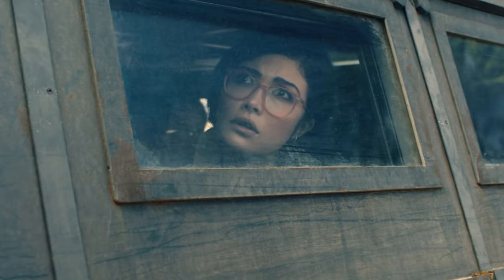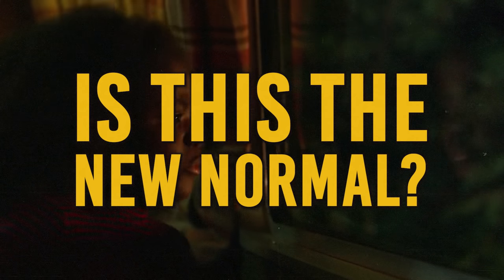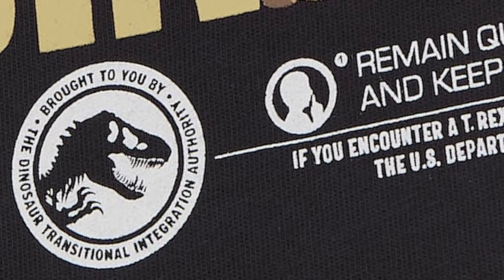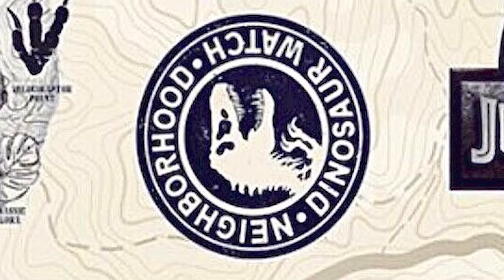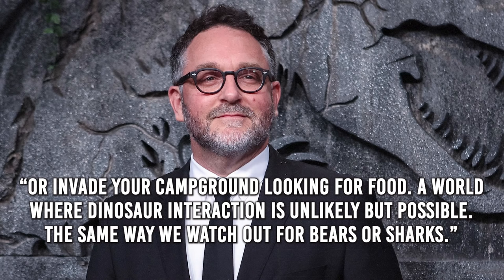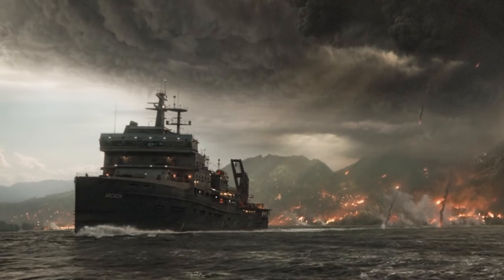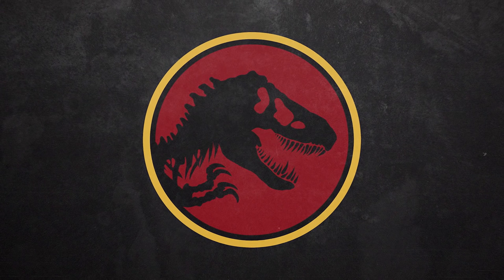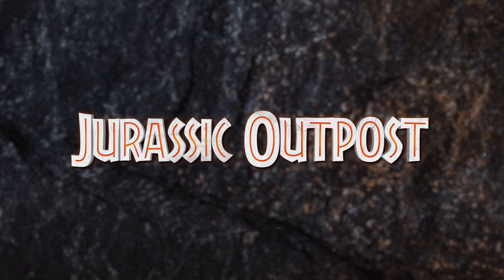Dinosaurs and Potential Spoilers Roam Free in NEW Jurassic World: DOMINION Merchandise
New Jurassic World: Dominion merchandise is hitting the shelves, revealing information (and potential spoilers!) about the world we will be entering when the movie releases next summer!

NOTE: Images removed at the request of Universal Pictures

The Jurassic Outpost STORE is NOW OPEN!

With thanks to: Chris Pugh
Edit: Jack De La Mare